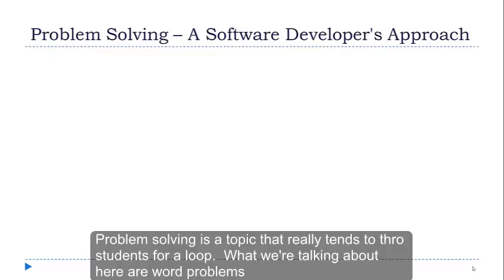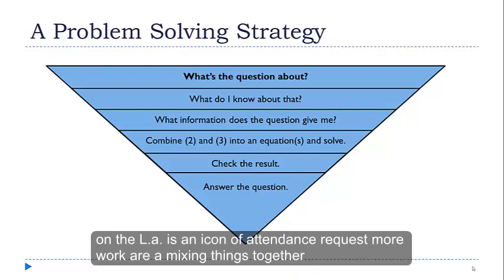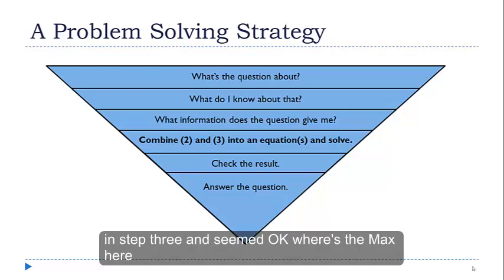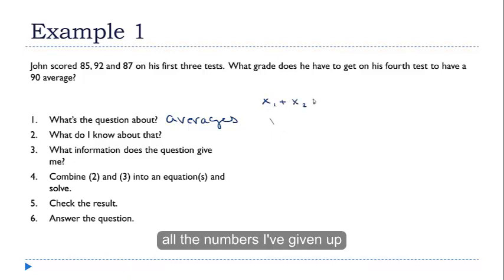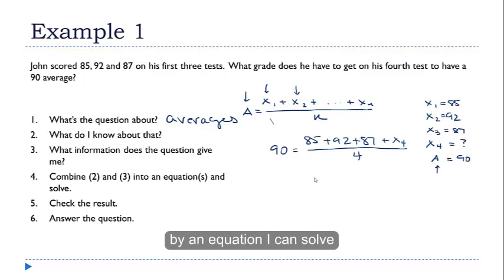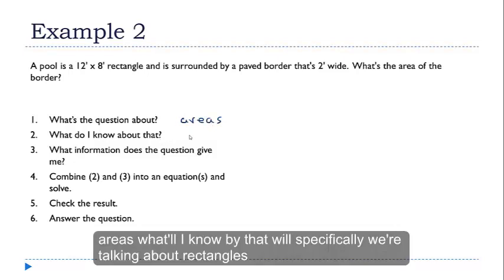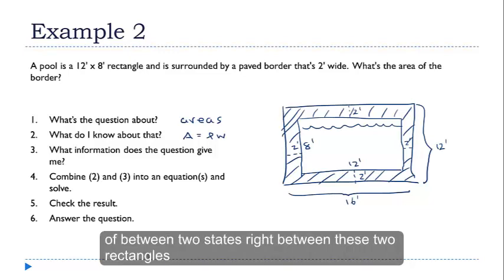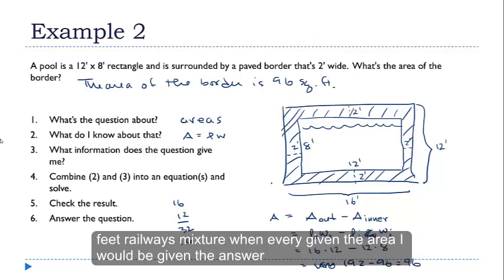Problem Solving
Every algebra textbook has its idea of a "problem solving strategy".  This is mine.  It's based on my years of experience working with multiple databases and, occasionally, having to integrate data from multiple sources to create custom reports.